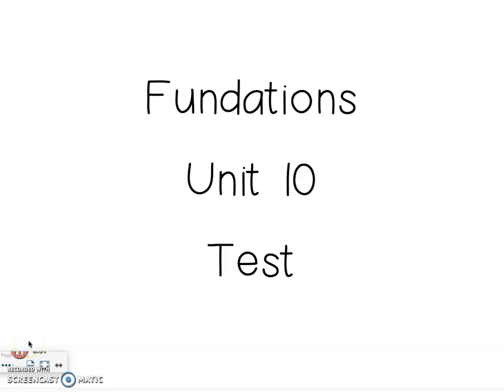Fundations Unit 10 Test